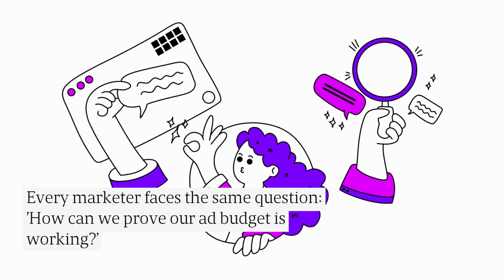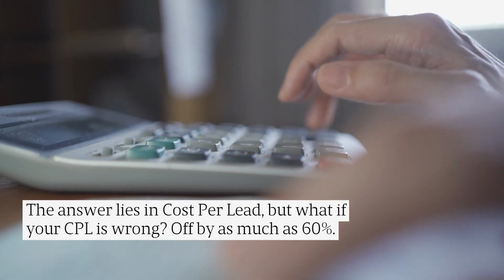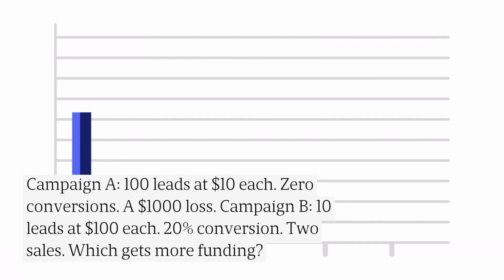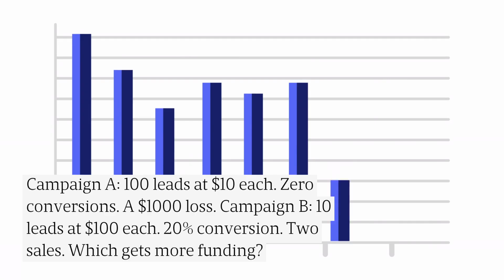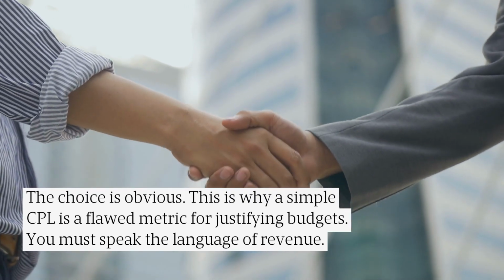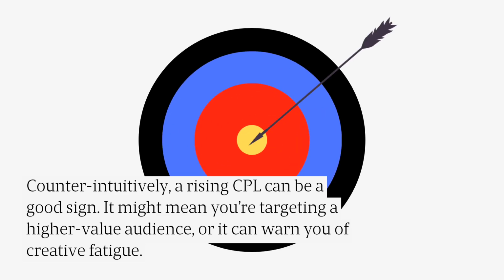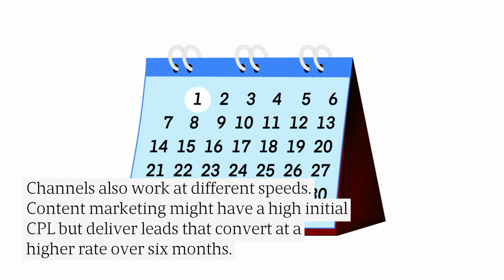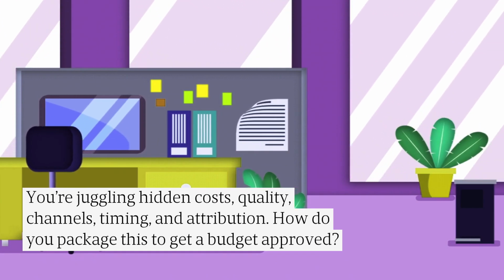Justify Any Ad Budget With Unshakeable CPL Data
Most marketers miscalculate Cost Per Lead by up to 60%, leading to poor budget decisions and undervalued campaigns. This video provides a framework to calculate your true, fully-loaded CPL by accounting for hidden costs, lead quality, and proper attribution. By shifting your focus to Cost-Per-Qualified-Lead (CPQL), you can align with sales and present your ad budget as a predictable revenue investment, not an expense. For businesses aiming to build a data-driven marketing engine, a solid growth plan is the first step.